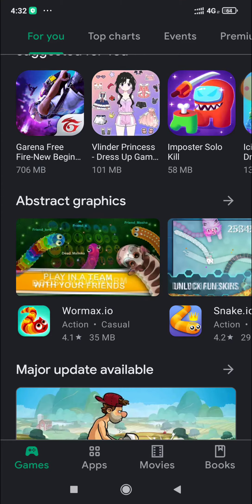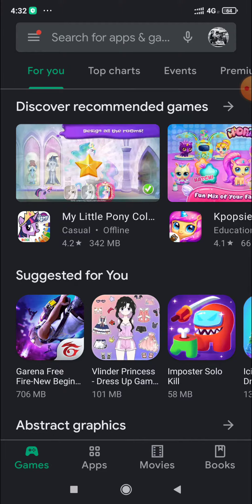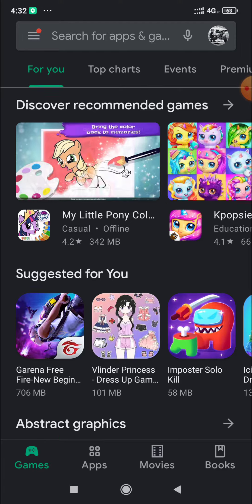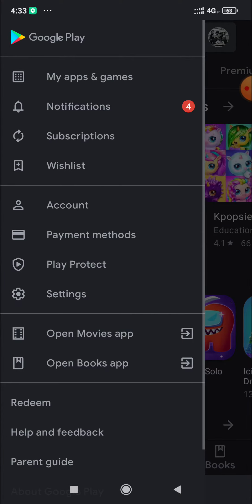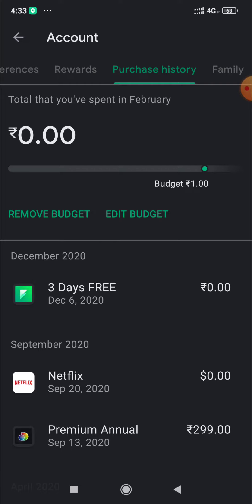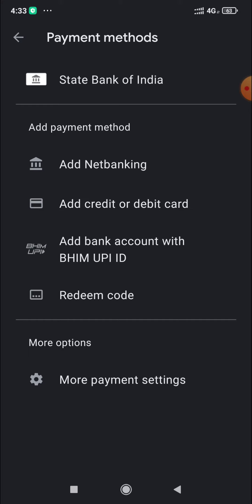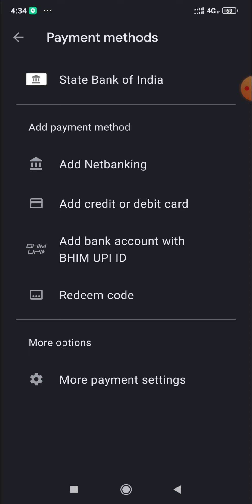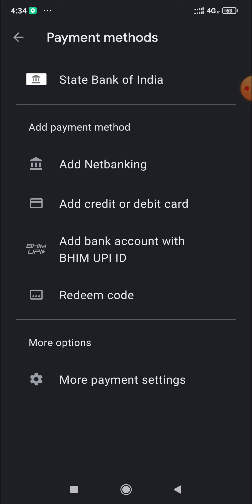3 February 2021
How to transfer money through Yono sbi.

Yono sbi hmang a pawisa transfer dan